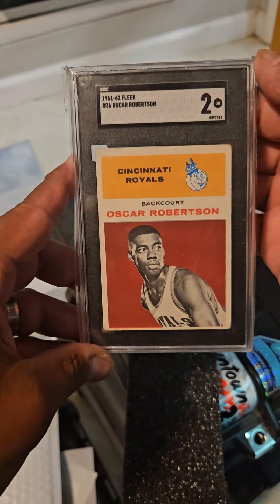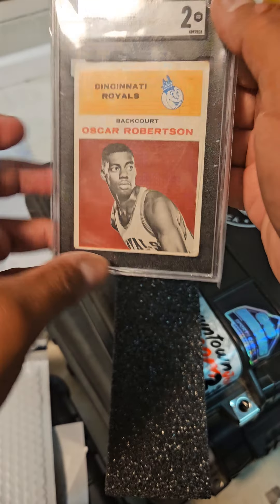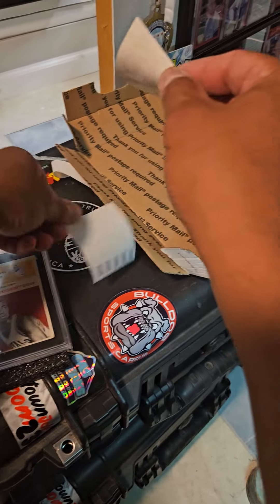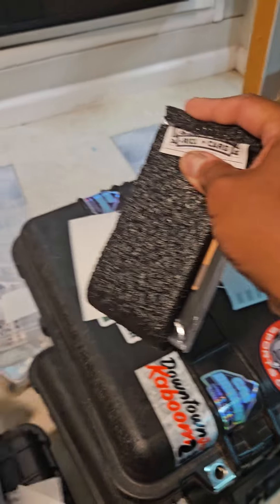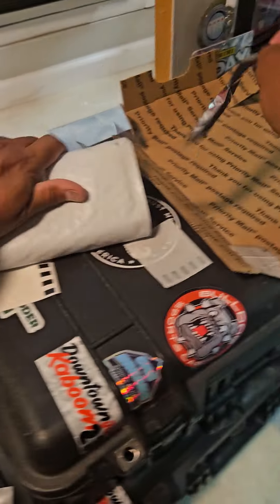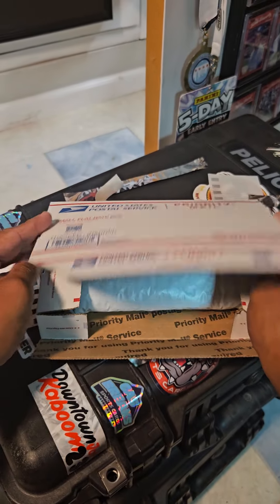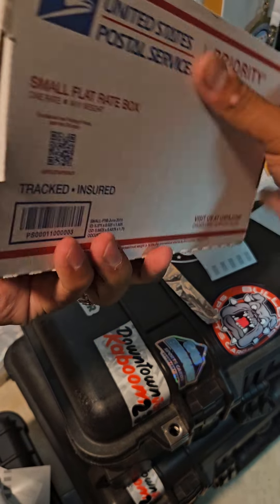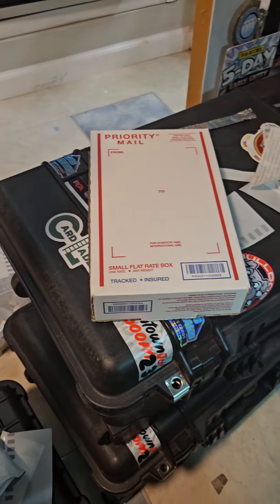1961-62 FLEER #36 OSCAR ROBERTSON RC - SGC 2204693218433